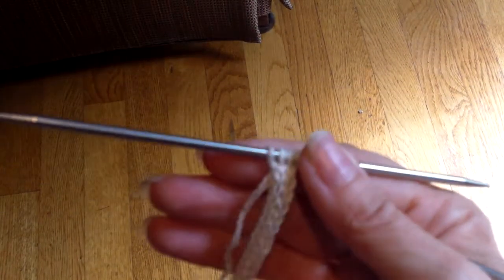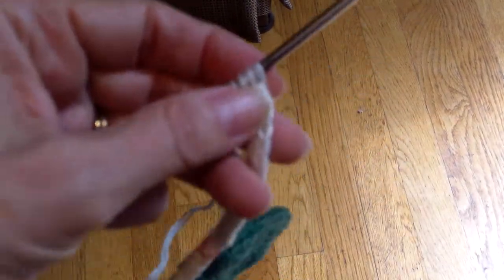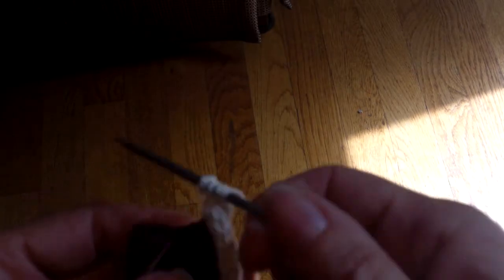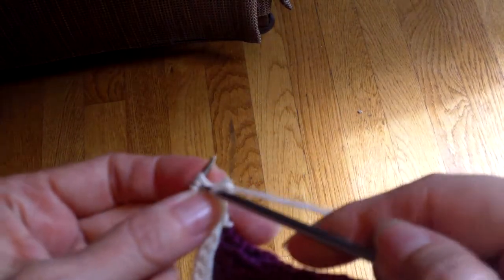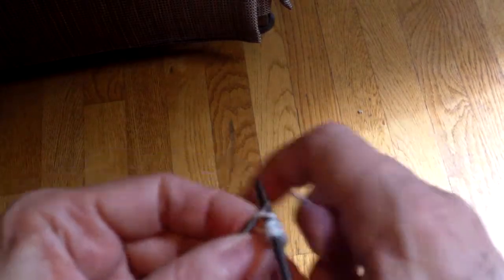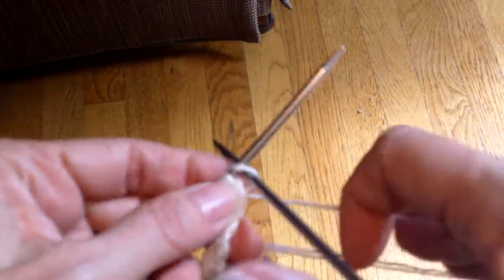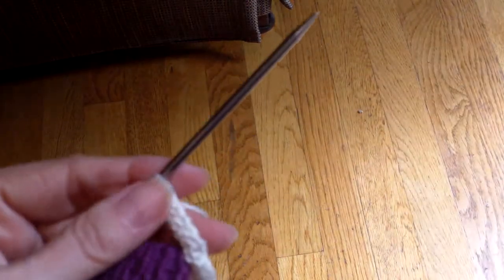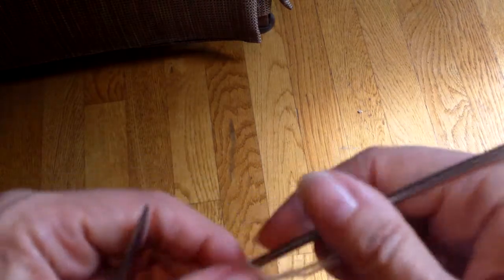Mitten Garland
The pattern for the Mitten Garland is in the November 2014-January 2015 issue of Cast On.